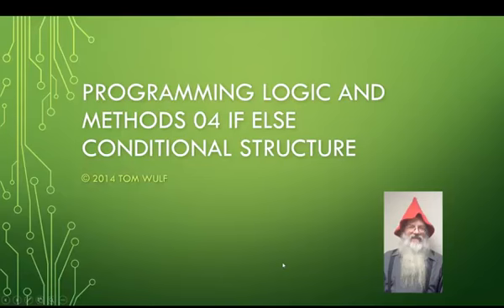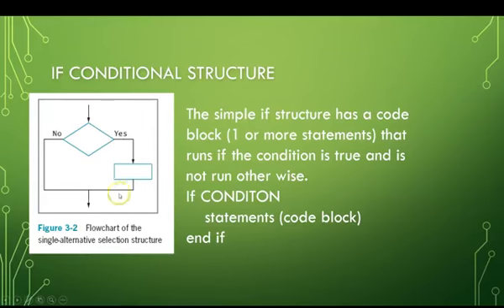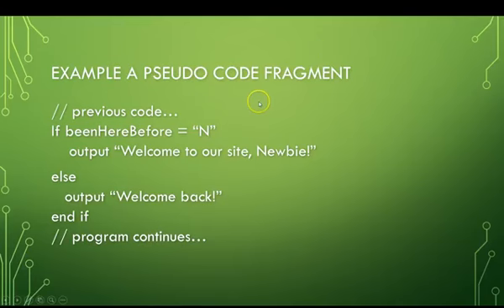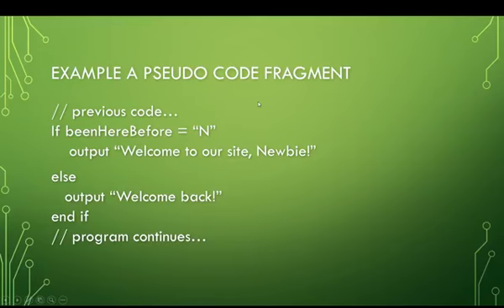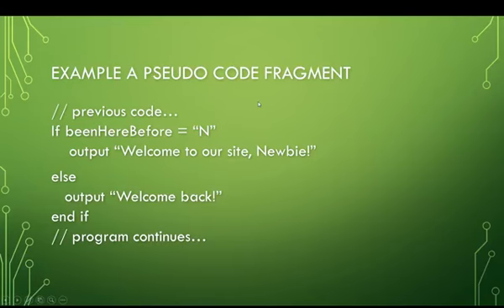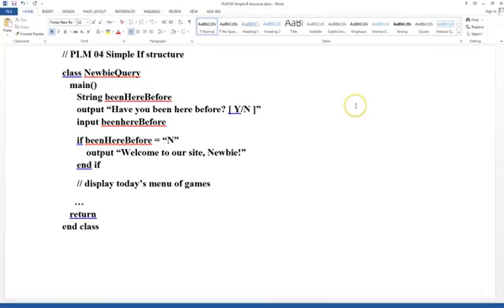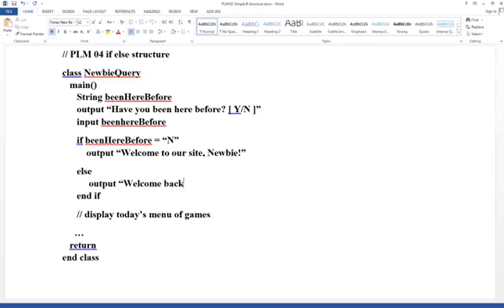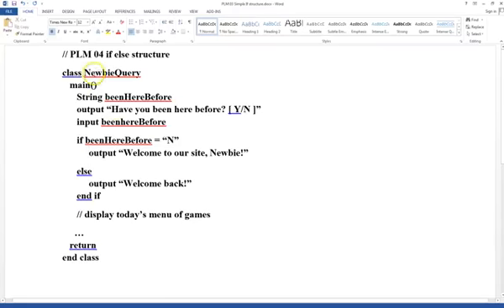PLM 04 If Else Structure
Covers the If else conditional control structure.